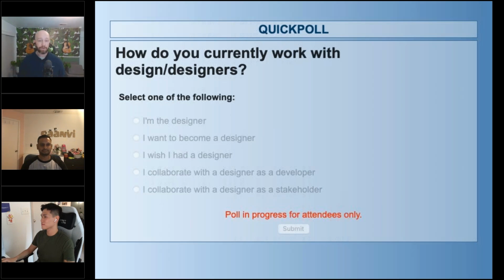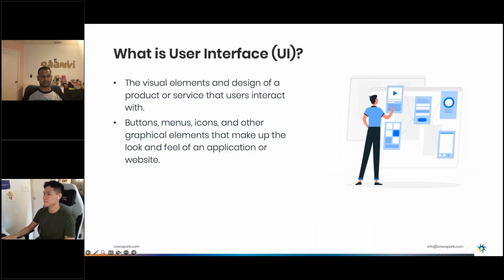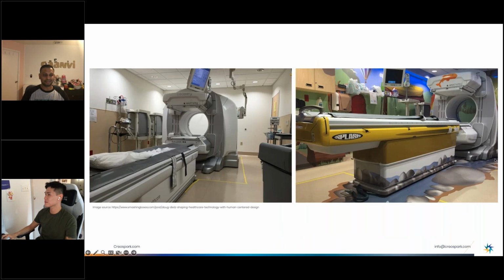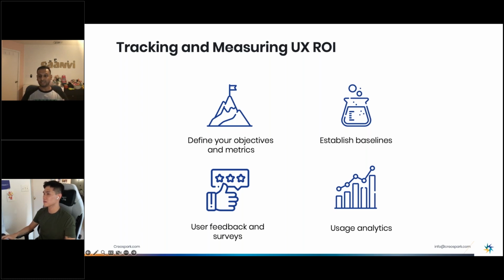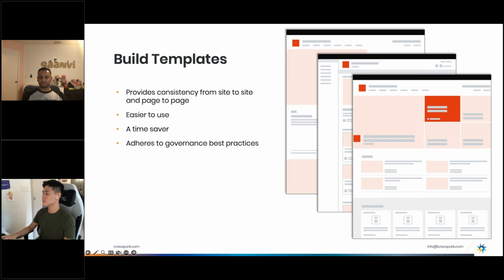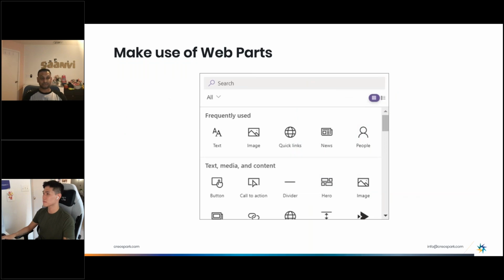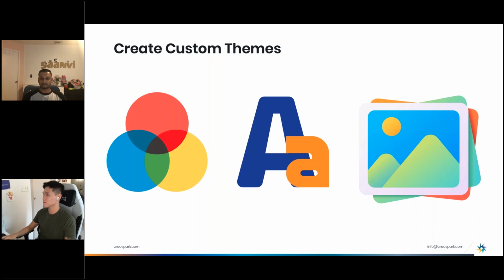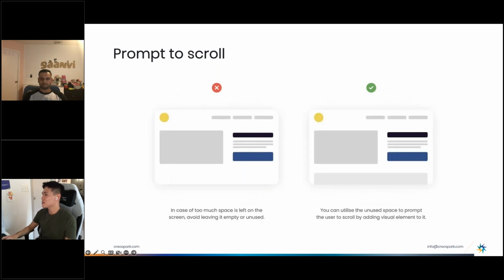Design Matters | UI/UX best practices for Power Apps, Power Pages & SharePoint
In this episode of the pixelmillwebinars Senior UI/UX Designer Kunaal Sharma, and UI/UX Designer Min Chun, will walk you through UI/UX impacts, including

-The difference between UI/UX
-The human & fiscal ROI of UI/UX
-Design best practices for Power Apps Power Pages & SharePoint
-10 Dos and Don'ts to design success
-Real-life examples of site and app designs

TIMESTAMPS:
00:00 – Housekeeping and Introductions
8:07 – Why are we here today?
10:59 – UI vs. UX
17:35 – Human and Fiscal ROIs of Design
26:42 – Principles of Visual Design
28:43 – Design Best Practices for SharePoint
40:58 – Design Best Practices for Power Apps and Power Pages
49:58 – UIs Dos and Don’ts
55:07 – Outro and Resources